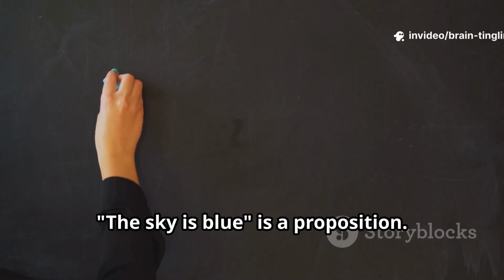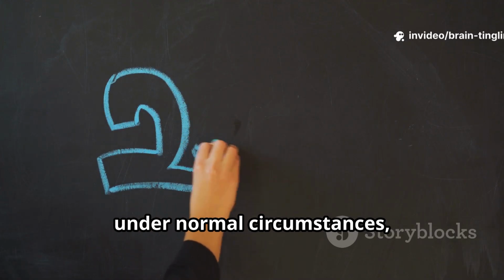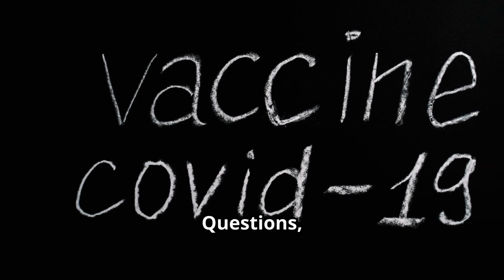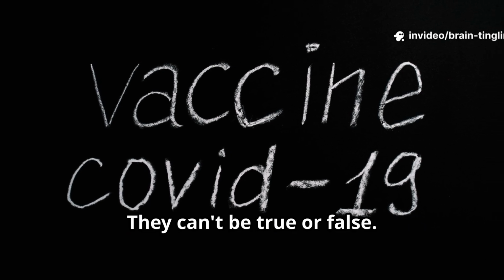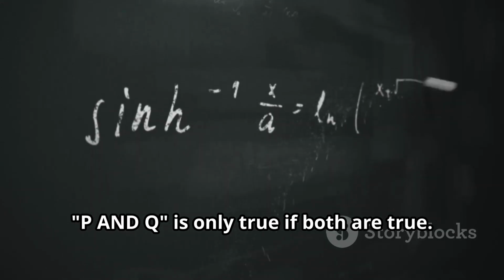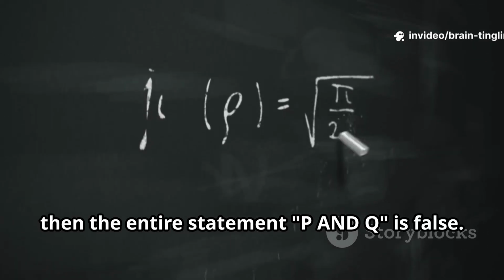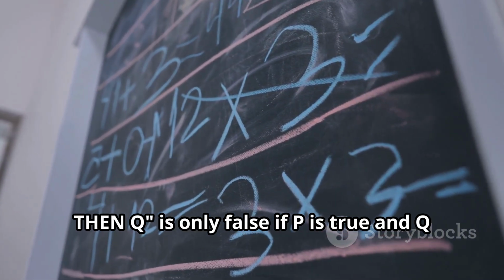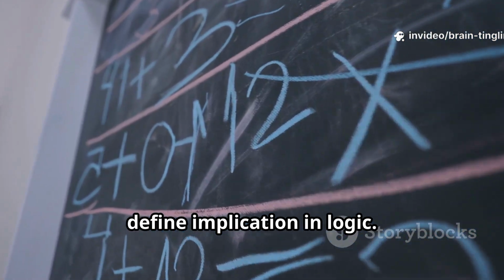Unlocking Life’s Meaning with Logic: Existentialism Explained!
Can logic really unravel life’s biggest questions? In this thought-provoking 8-minute video, we dive into how propositional logic—a system of reasoning using statements and connectives—can analyze existentialist claims about meaning, freedom, and purpose. Perfect for beginners and philosophy enthusiasts alike, we break down complex ideas into clear, relatable examples like choosing a career path. Discover how logic sharpens debates on Sartre’s freedom claims while acknowledging its limits with subjective meaning. Join us on “Brain Tingling” as we explore philosophy and logic with clarity and curiosity, sparking your critical thinking. What existential claim would you test with logic?